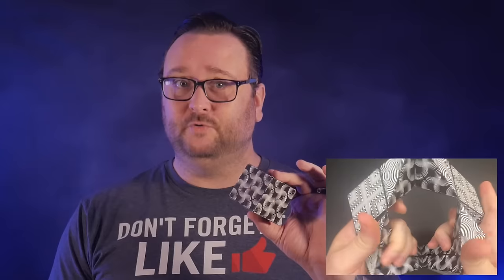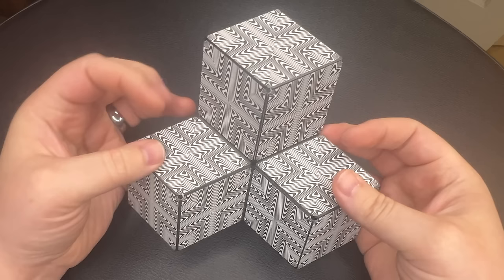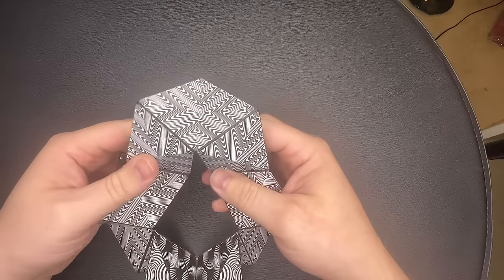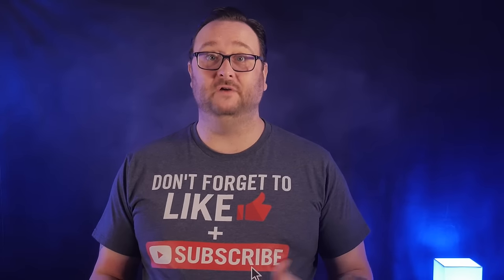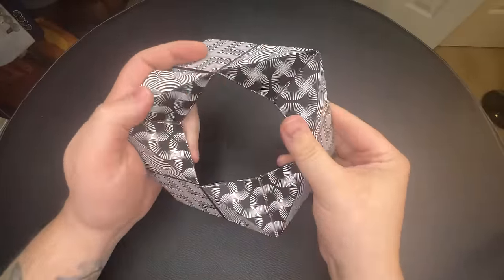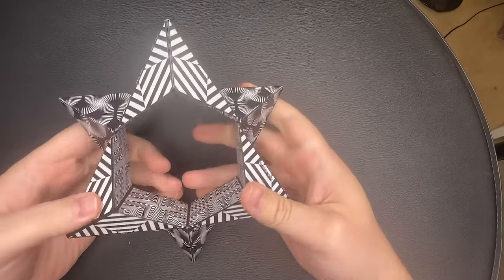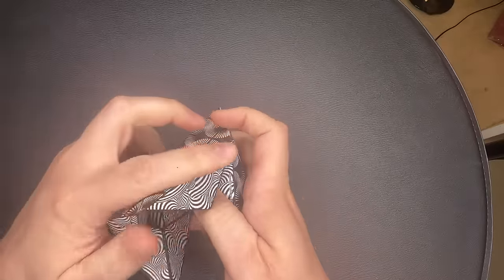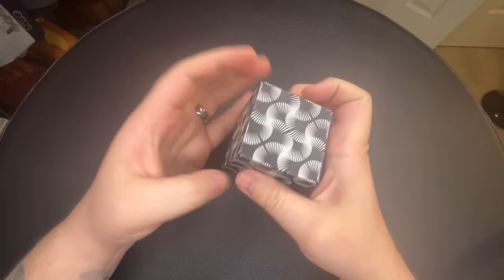How to get the SHASHIBO CUBE back to a CUBE easily | Sashibo Box Solved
Tutorial for getting the Shashibo shape shifting cube back to a cube from anywhere easily!

To get your own Shashibo Cube, check them out